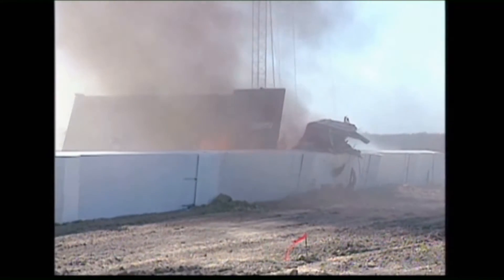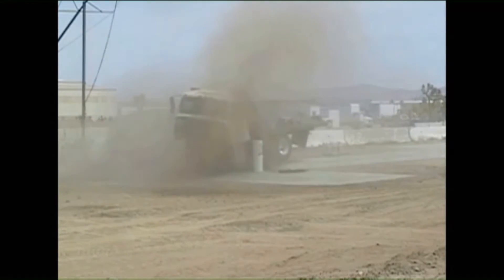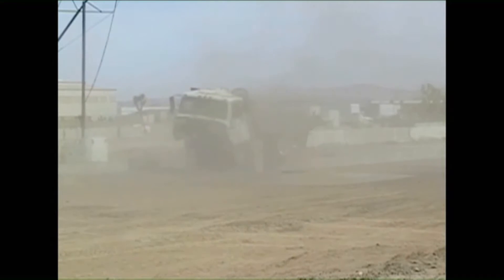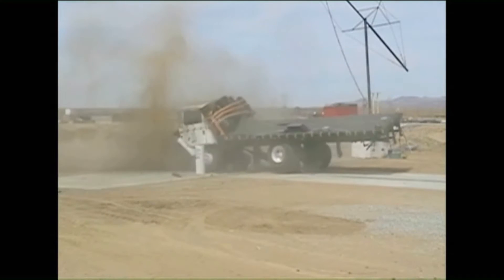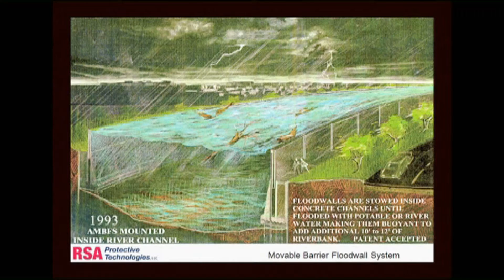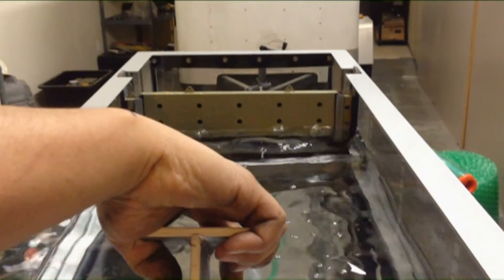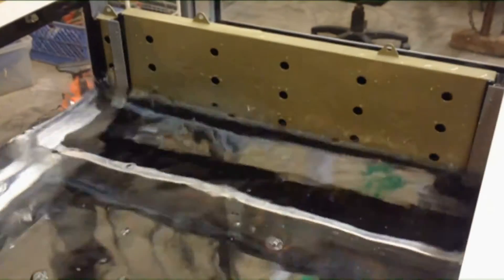Stevens Institute of Technology: Dr. Alan Blumberg Featured on NJ Capitol Report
Professor Alan Blumberg was recently featured on NJ Capitol Report discussing ways to protect New Jersey in future hurricanes, the possible utility of new flood wall technology, and research being done at the Davidson Lab at Stevens.